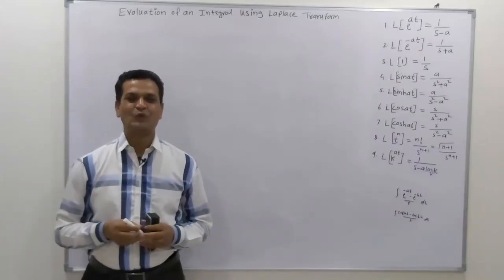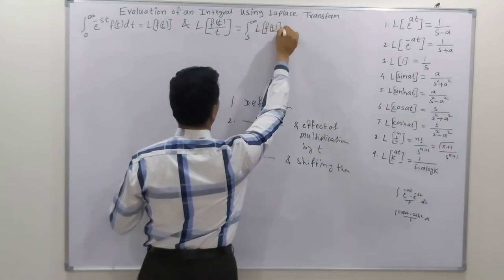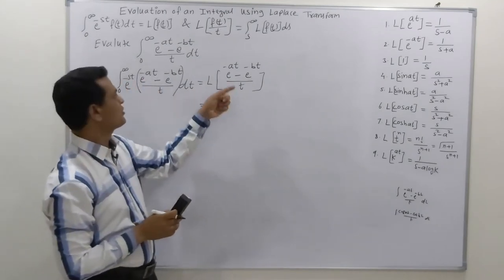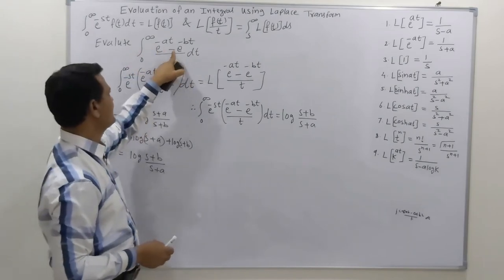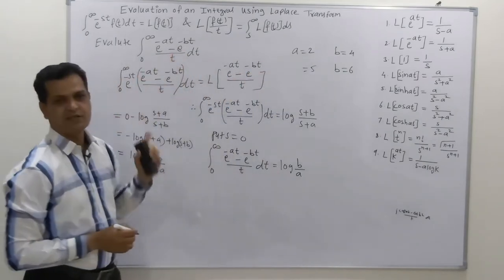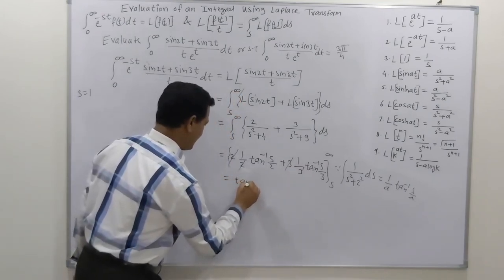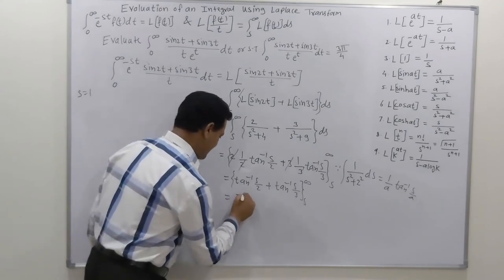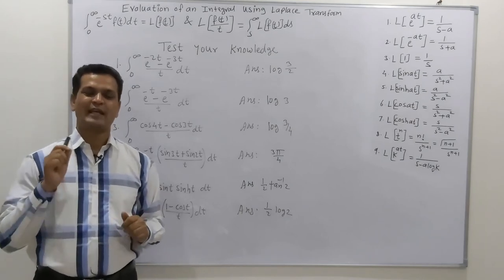Evaluation of an Integral using Laplace Transform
Laplace Transform,

First Shifting Theorem,
Effect of multiplication by t,
Effect of Division by t